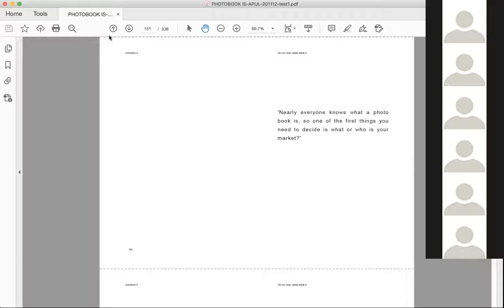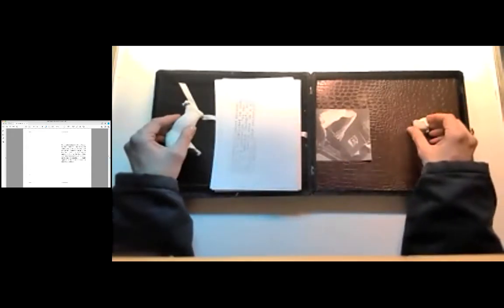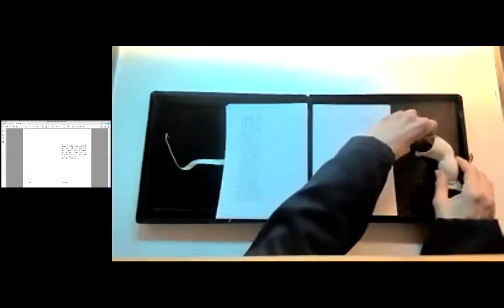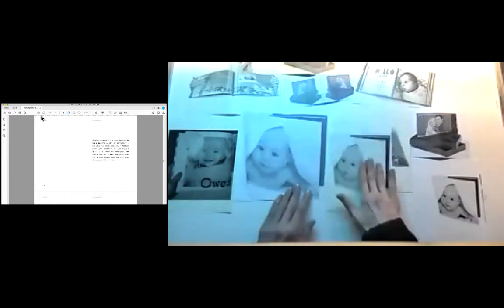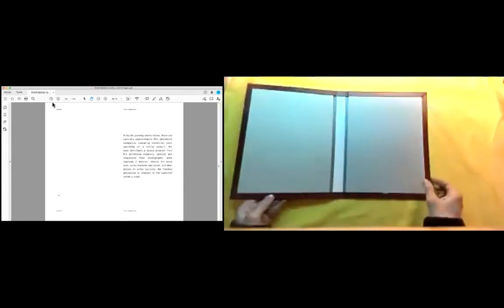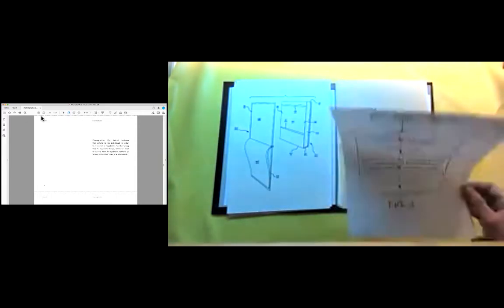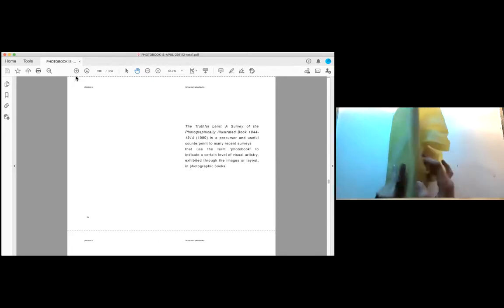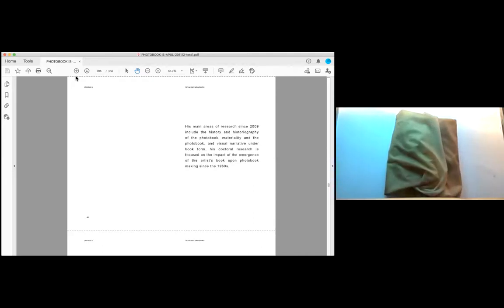PHOTOBOOK IS LIVE (part1)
PHOTOBOOK IS  DID YOU MEAN PHOTO BOOK IS

0:00 Everyone knows what a photobook is
0:20 Loeper's photo book
0:29 Automation
0:46 World photobook day
1:06 Brecht and Benjamin
1:40 Ideological overtones
1:54 First photobook
2:17 Photobook club
2:38 Photobook workshop
3:02 Aperture photobook award
3:20 An emergent term
3:43 Is everyone a publisher?
3:52 Deadline
4:04 The first project
4:21 Authorship
4:38 Painting, Photography, Film
5:01 Captions
5:10 Software solutions
5:26 The intentional fallacy
5:54 Network of photobook clubs
6:10 Exhibitions
6:26 PhD
6:48 Form of photographic expression
7:08 Photobook masterclass
7:48 Self-publishing
8:18 Photobook companies
8:42 Photobook companies
9:10 Photobook dummy
9:36 Two markets
9:51 Non-linear narrative
10:03 A history of photography
10:16 Portfolio vs photobook
10:28 Photo-essay
11:03 Fandom photobook
11:24 Knowledge base
11:46 Market value
12:07 The 'photobook' definition
13:22 The built-in self-critique
13:48 Collaboration
14:00 Publish your photography book
14:20 Doctoral research

ATELIER POPUP LIVE SATURDAY 14 NOVEMBER 2020
WORKING WITH FOUND TEXT : CONCEPTUAL WRITING, AUTOMATION AND PHOTOBOOK PUBLISHING